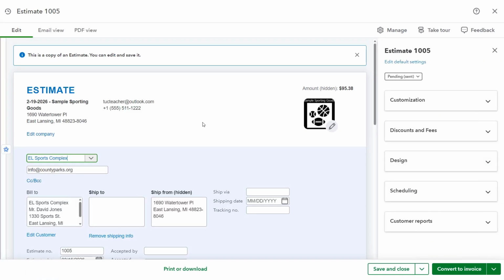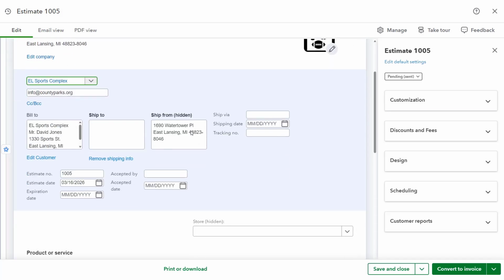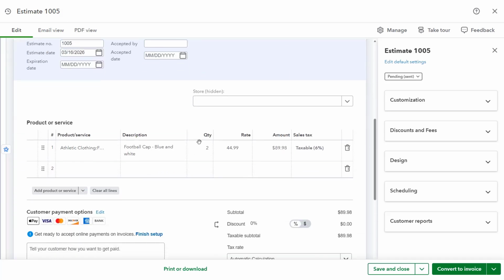How to Duplicate Estimates in QuickBooks Online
This video shows you how to duplicate an estimate in QuickBooks Online. This video is from our complete QuickBooks Online training, _Mastering QuickBooks Online Made Easy_ ™. *To get the full QuickBooks Online training, please visit:*